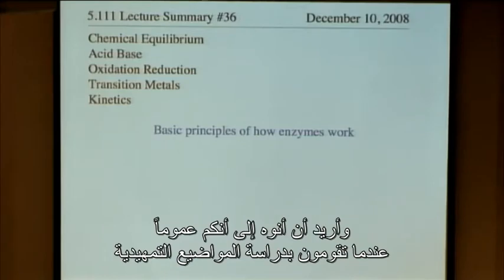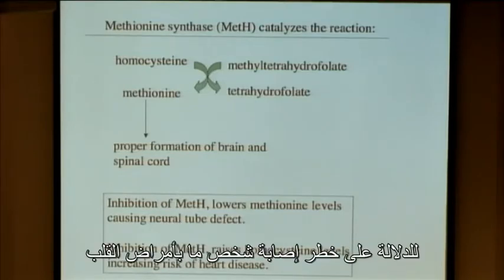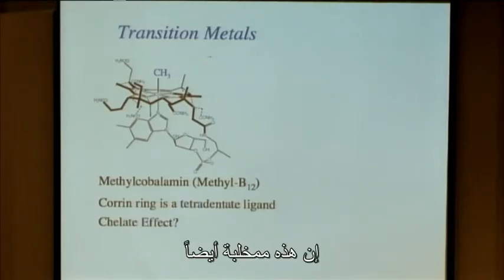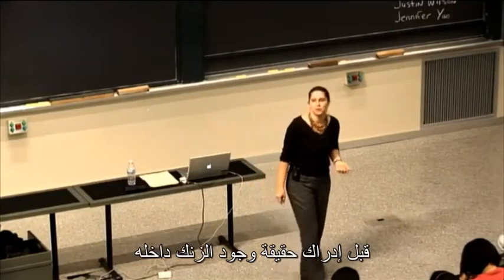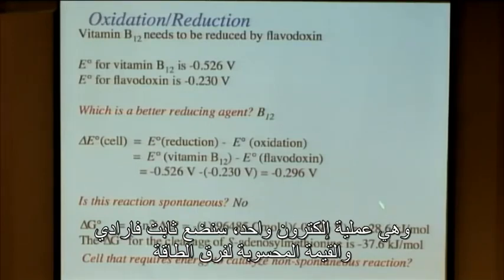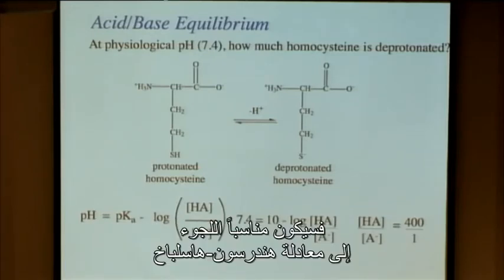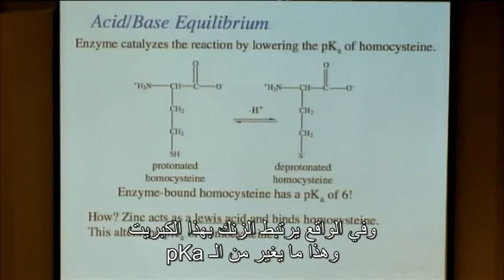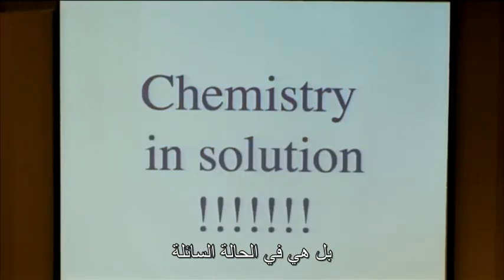36 Biochemistry - المحاضرة السادسة الثلاثين